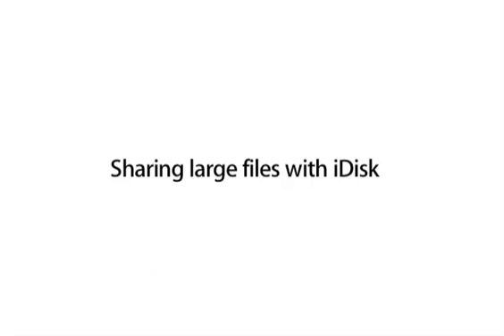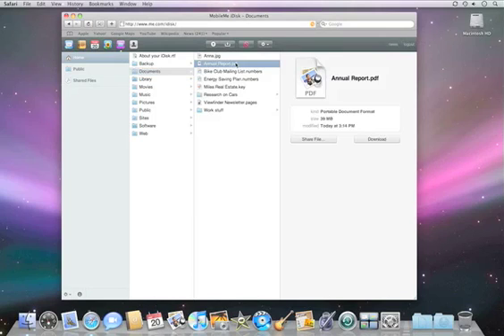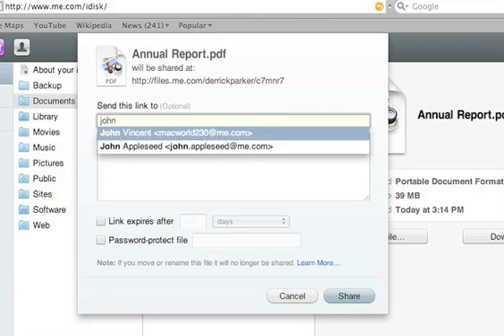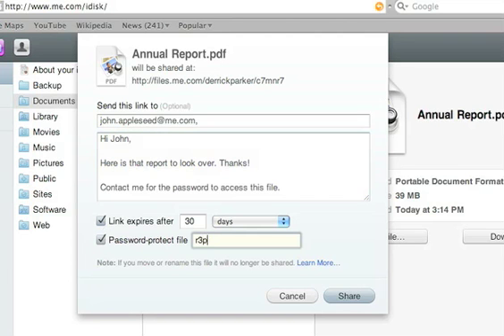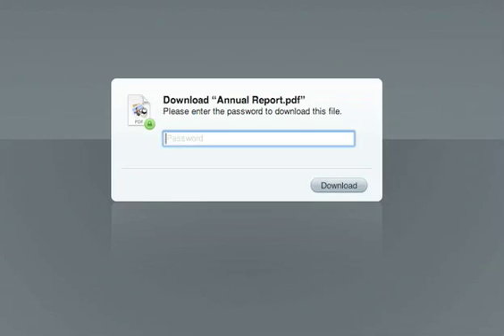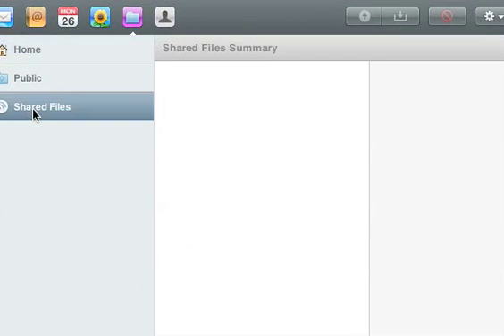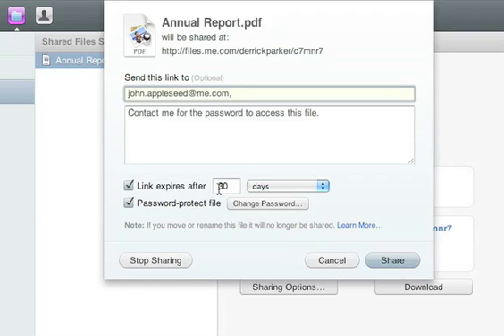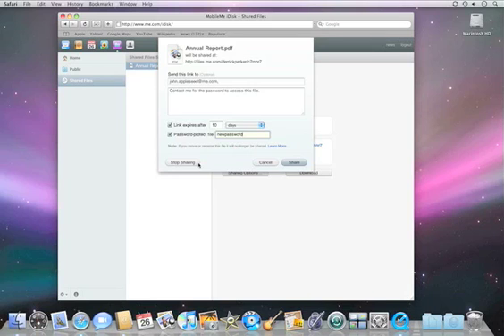How to share large files with iDisk in MobileMe